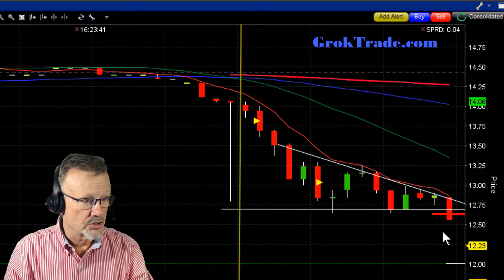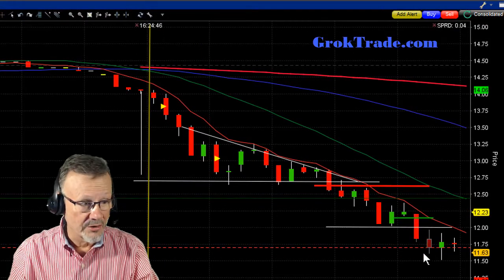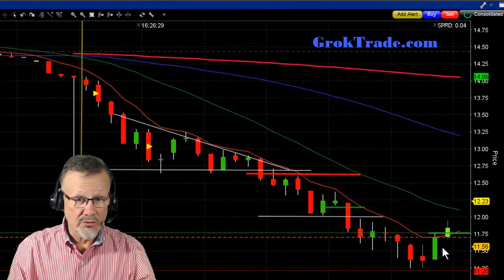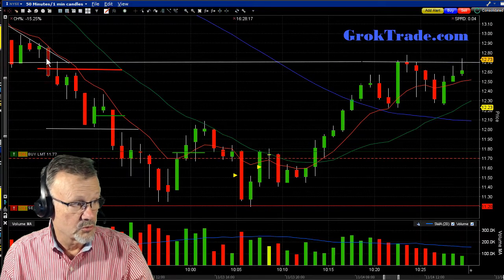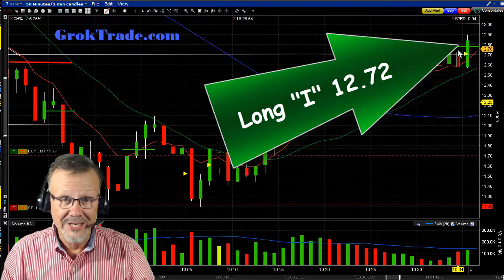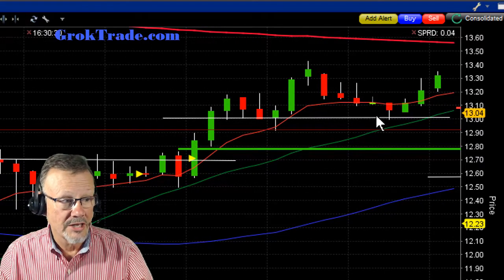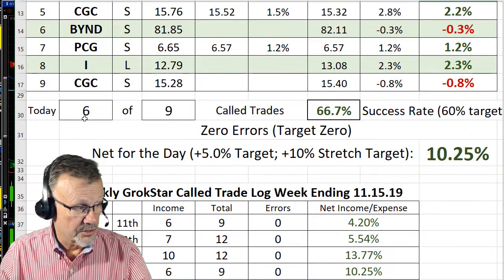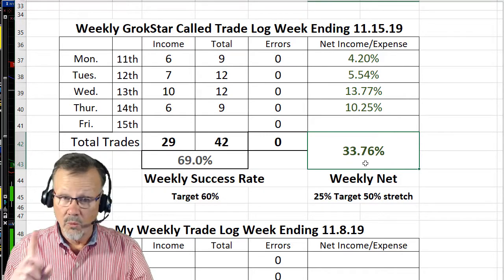The Two Trades of the Day - Bam & Boom! 11.14.19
A short trade and a long trade on "I" this morning in the Grok Day Trading Chat Room.
301 Mentoring Class coming up  weekend of November 23rd.